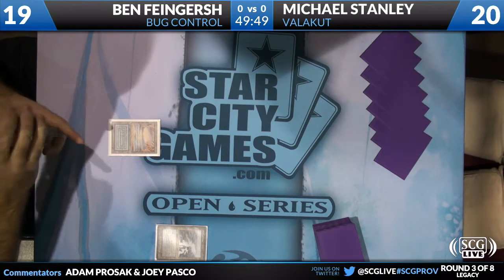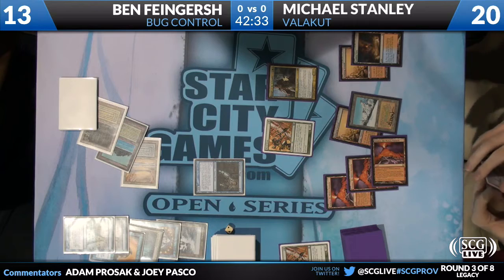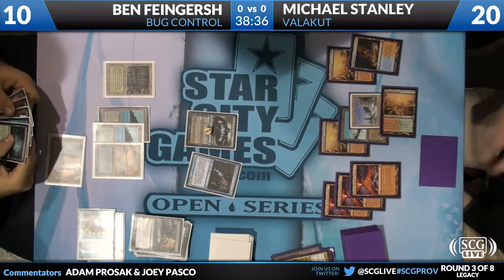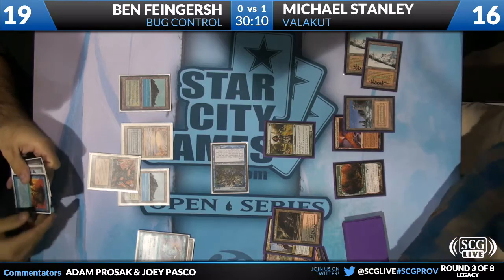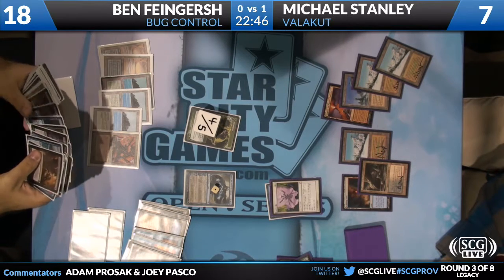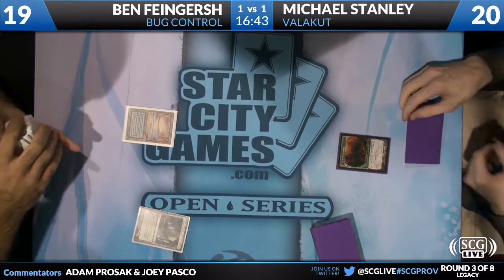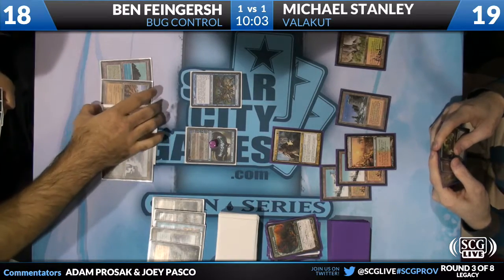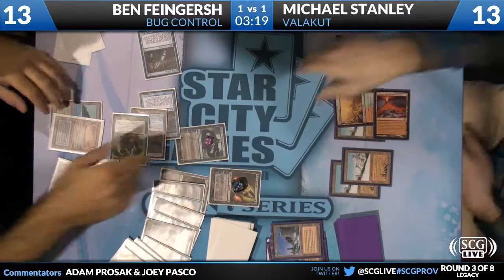SCGPROV: Round 3 - Ben Feingersh vs Michael Stanley | Legacy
From SCG Providence on October 13, 2012